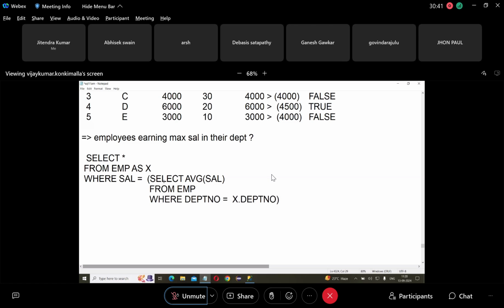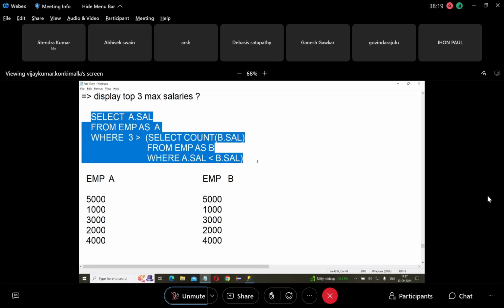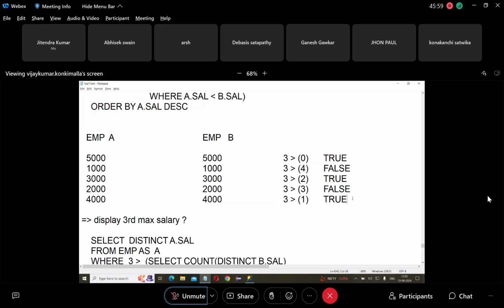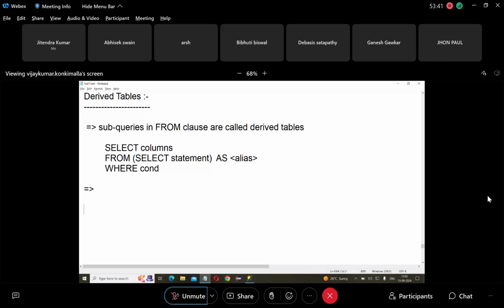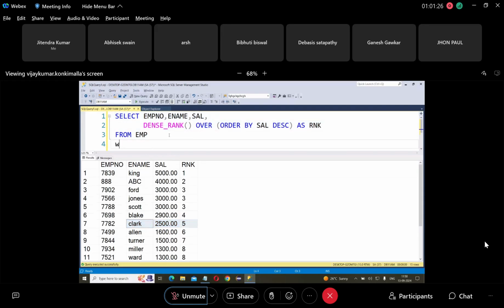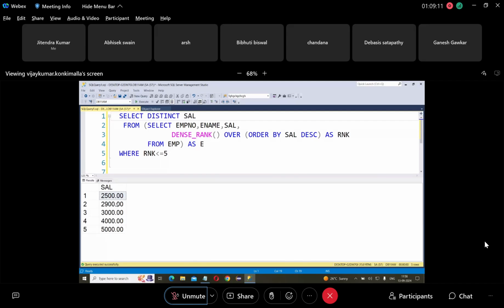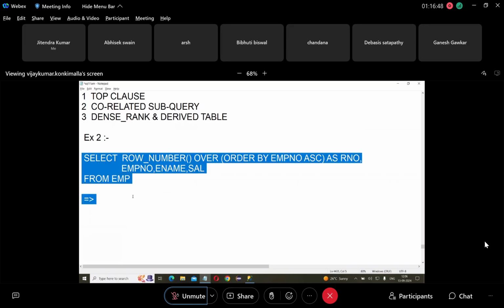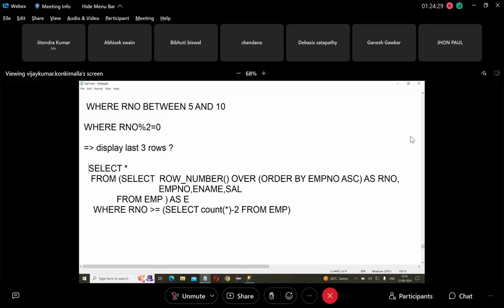Lec 74 SQL Queries 23